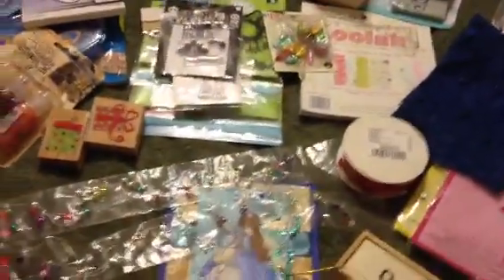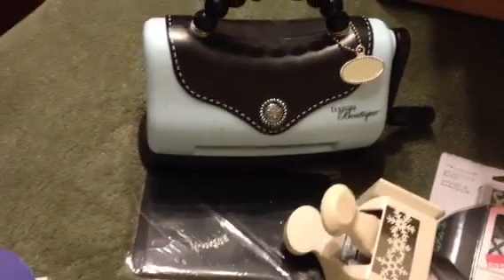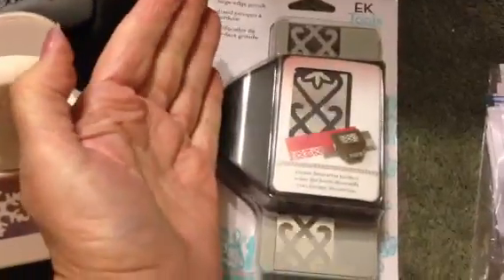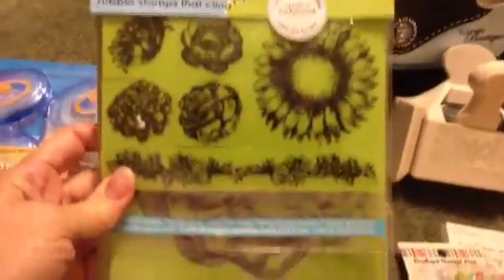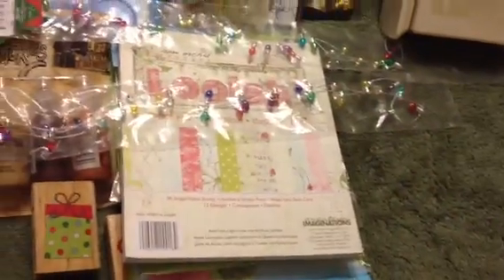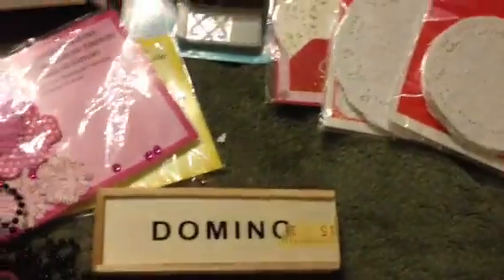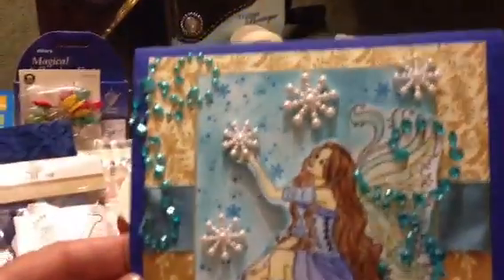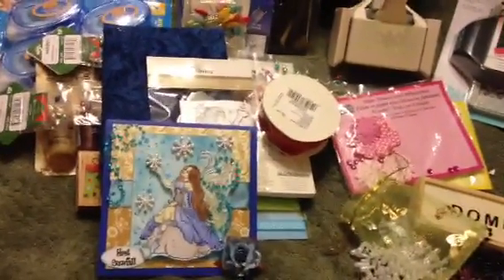Sweet RAK from emchantedsteph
Lots and lots of goodies from one of the most generous people I know. Not just for me but I've seen what she's done for so many others. Thank you from the bottom of my heart , you'll never know how much this means to me.